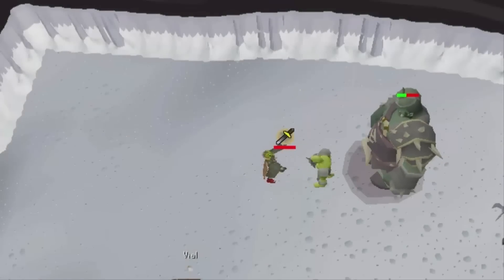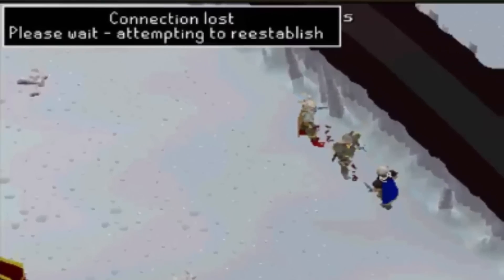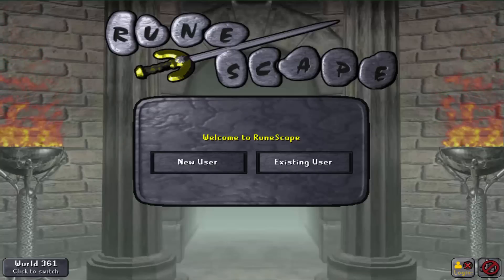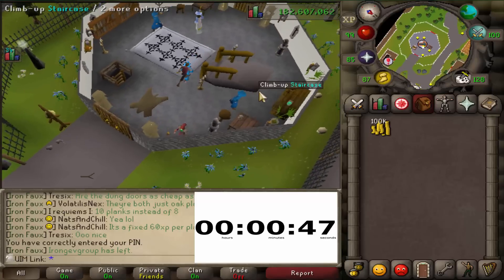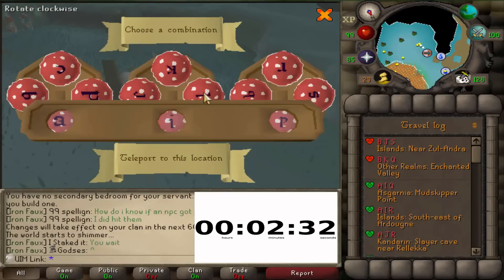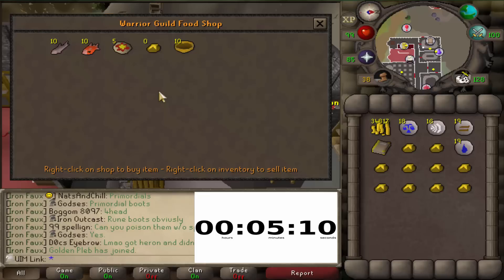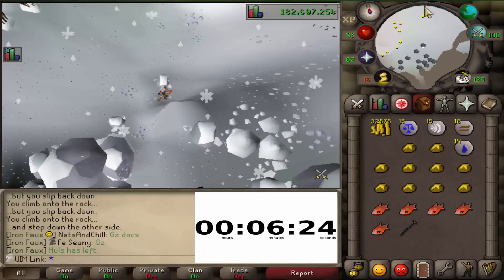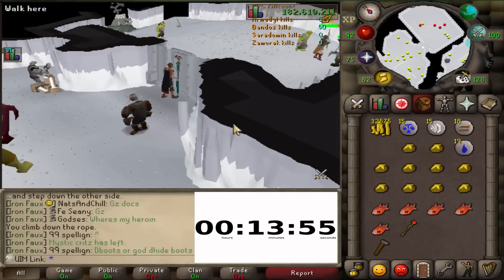UIM bandos item retrieval guide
Hopefully this helps you guys out if it does be sure to like and also check out settled he's a great content creator and puts a lot of effort in!